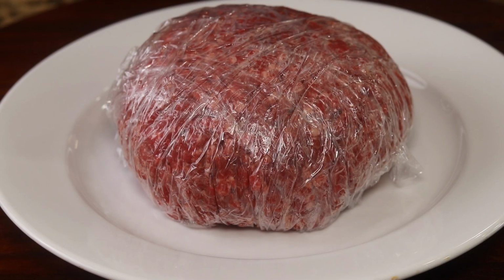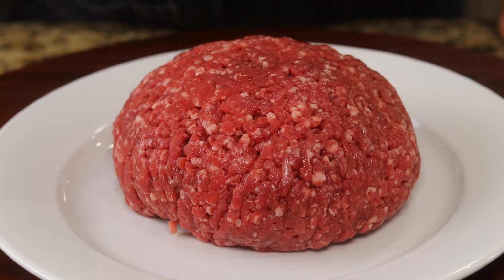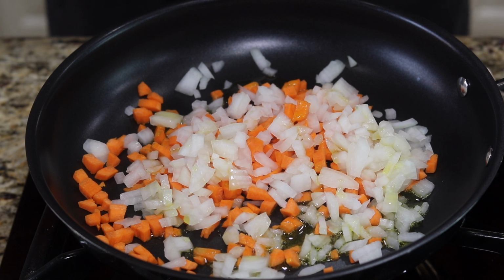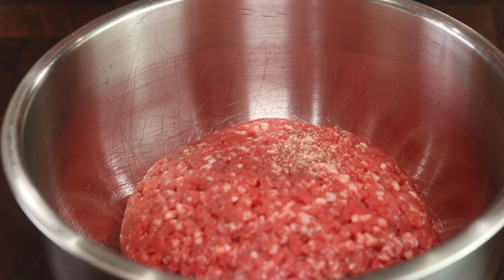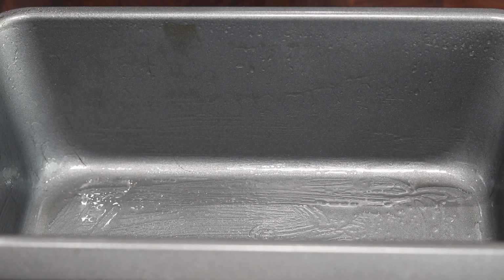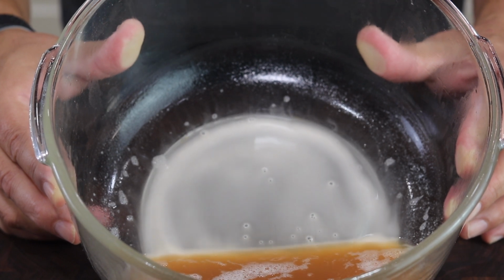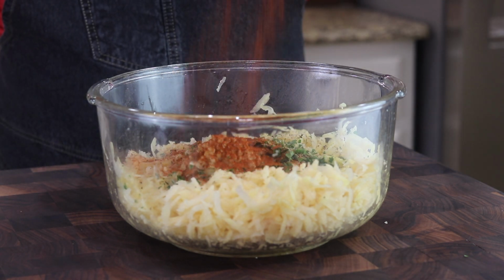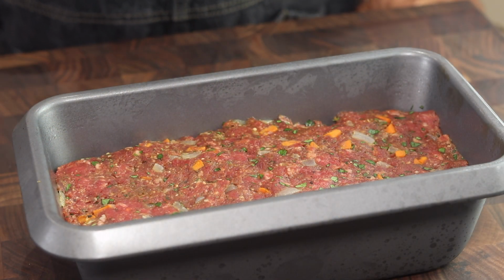Meatloaf Sandwich with Potato Pancakes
This is our fork and knife meatloaf sandwich and our spin on meat and potatoes.

We made fresh Yukon gold potato pancakes to act as our bread.

We used a 2.5 lb Chuck roast for our meatloaf and trimmed it from all of the fat and ran through our grinder. the fresh ground beef is our favorite. We wanted to keep this meat loaf lean because we are making a jus and wanted to keep as much of the fat out.

Our recipe for our meatloaf:

2.5 lb- chuck roast, trimmed and ground
1/2 cup- finely diced carrots
3/4 cup- diced onions
2 tsp- garlic powder
2 tsp- smoked paprika
1 tsp- cayenne pepper
salt and pepper as needed
1- whole egg
1/2 cup- chopped parsley
1/4 cup- Italian style breadcrumbs
dash- Worcestershire

Method:
Sauté onions and carrots until the carrots begin to soften, set aside and cool.
Add garlic powder, paprika, cayenne, salt and pepper to the beef.
Once the carrots and onions are cooled, add to beef along with parsley, one egg, bread crumbs and Worcestershire sauce.
Mix well with hands, enough to distribute the egg.
Place in a loaf pan with cooking spray and press down enough to get good coverage in the pan. Make sure the corners are well covered.
Bake at 350 for about 1 hour.

For the jus:
After the beef has cooked, drain the drippings from the pan and combine with 1/2 cup beef broth and 1 TBSP corn starch, mix until just lightly thickened. You do not want a gravy texture here, just a light thickening, add a dash of worcestershire.